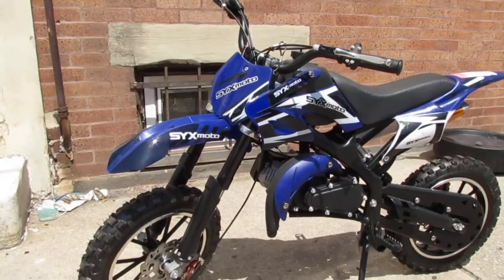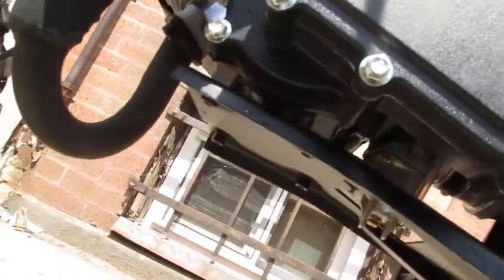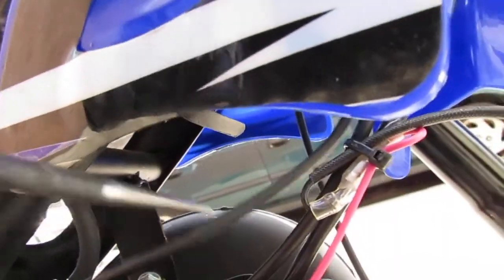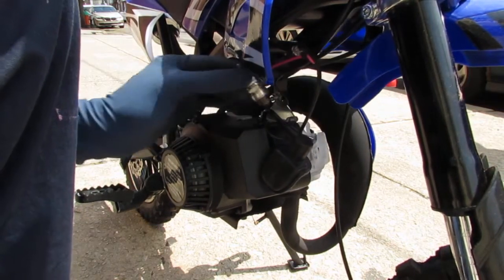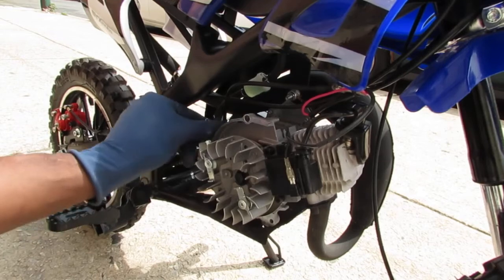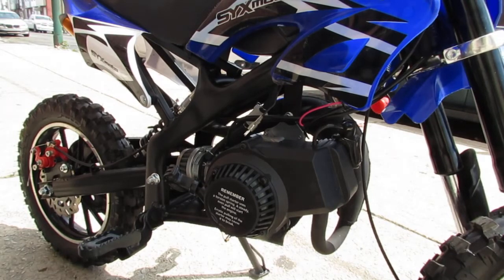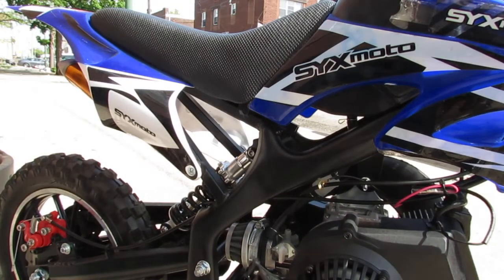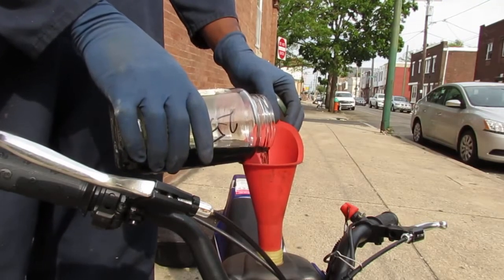SYXmoto Bad Fuel Mix Ratio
This is an easy repair.

TOTAL COST ≈ $3.99/gallon USD

PART(S) :

Specs:
- 2 Stroke